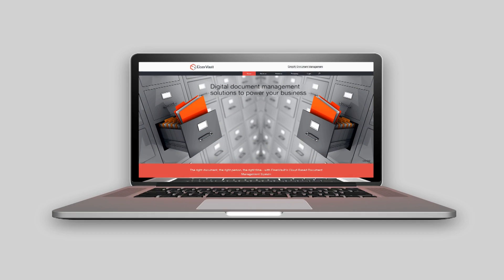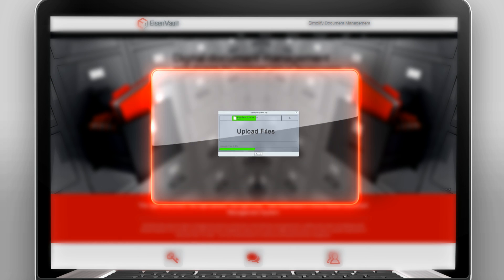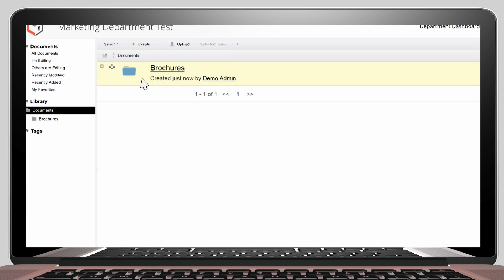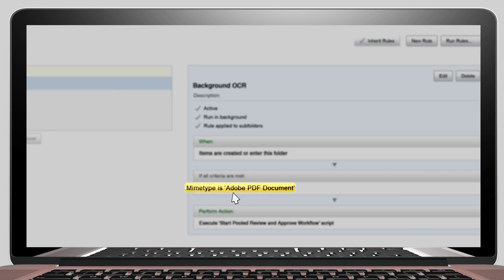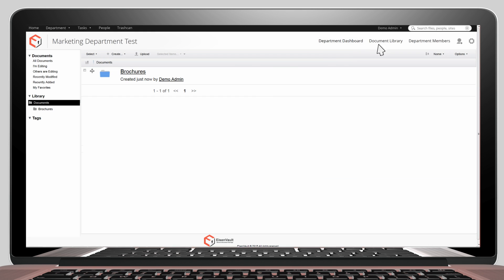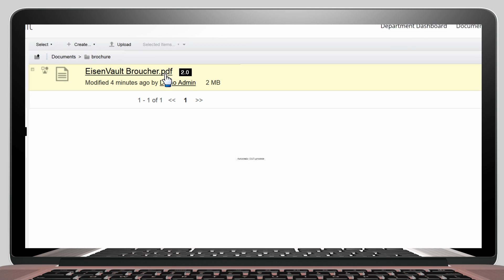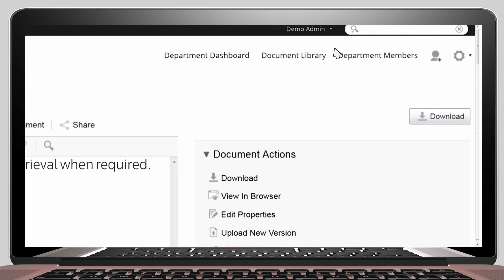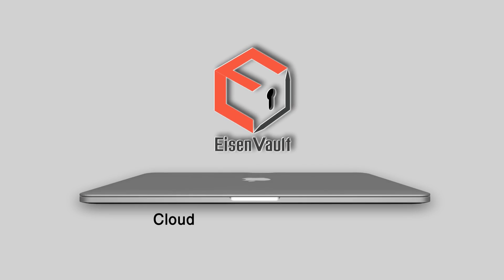EisenVault demo - Uploading files & running OCR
EisenVault is a Cloud Based Document Management System for Small and Medium Enterprises (SMEs). EisenVault has built in Optical Character Recognition (OCR) as well as advanced document and records management capabilities. today to learn more.